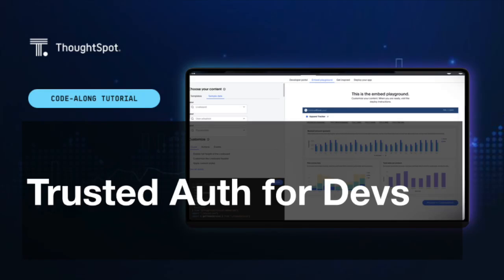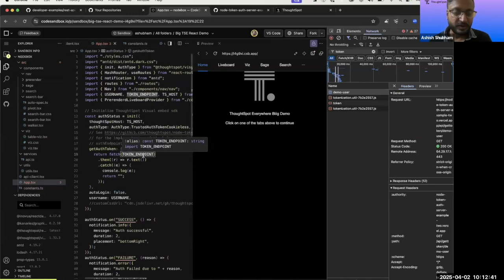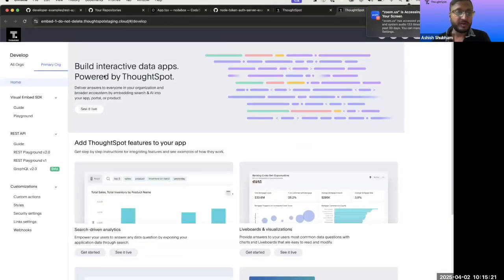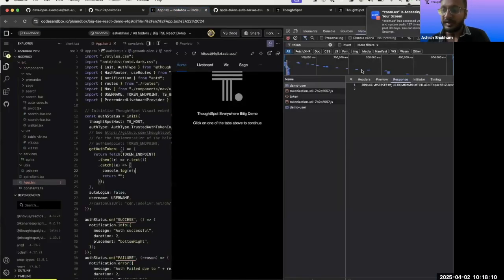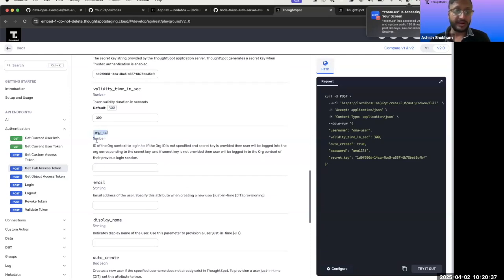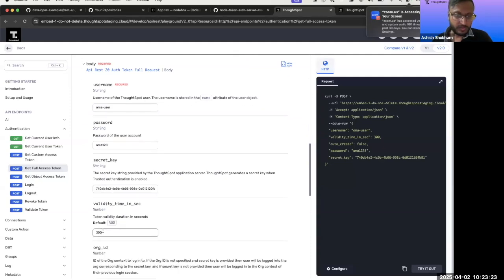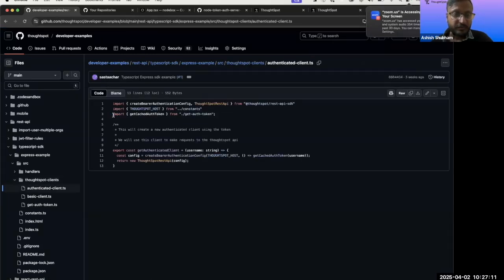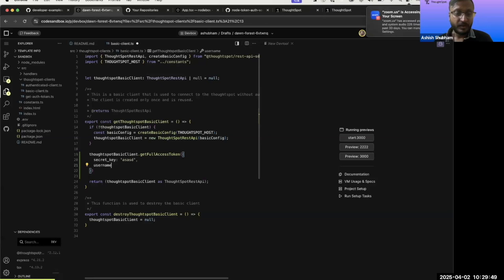ThoughtSpot Embedded Analytics: Trusted Auth for Devs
Learn how to implement trusted authentication for securely embedding ThoughtSpot into your applications using the Visual Embed SDK. This essential security practice involves setting up a server-side token server service to generate a bearer token. By keeping your powerful secret key on the server, you prevent its exposure on the client side. This approach allows your application to securely authenticate users with ThoughtSpot, enabling you to embed interactive analytics and data visualizations seamlessly, regardless of the programming language or framework you use for your backend, such as JavaScript, Python, or Java.

We dive into the technical details of implementing the token server, focusing on the core API call to ThoughtSpot's /API/REST2.0/AUTH/TOKEN/FULL endpoint. You'll see how to use the mandatory secret key and username parameters to generate tokens for existing users. Furthermore, we explore the powerful optional parameters like autocreate, which allows you to automatically create new users on the fly if they don't exist. The group identifier parameter lets you dynamically assign users to groups upon creation or login, controlling their access to objects like liveboards and answers and granting specific privileges. You can even use this API to update existing users' group memberships and access levels.

Implementing trusted authentication provides a robust and flexible way to manage user access and security within your embedded analytics solution. It ensures your sensitive credentials are never exposed client-side while giving you granular control over user management. ThoughtSpot also offers API SDKs (TypeScript, Python) to simplify calling these endpoints with helpful features like autocompletion.

Ready to build secure embedded analytics?

Explore our comprehensive documentation and resources for developers to learn more about this and other powerful embedding features.